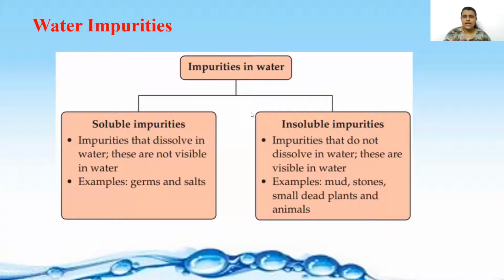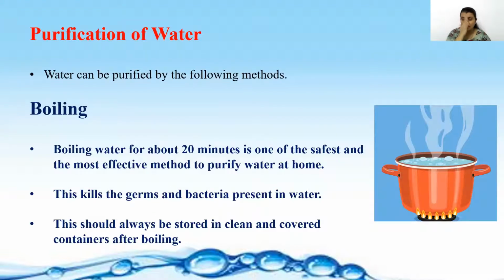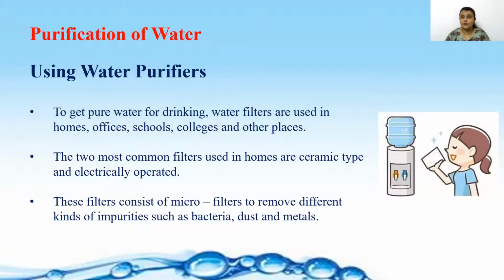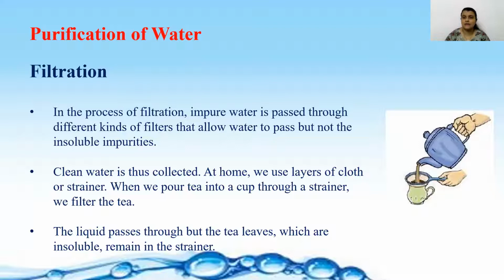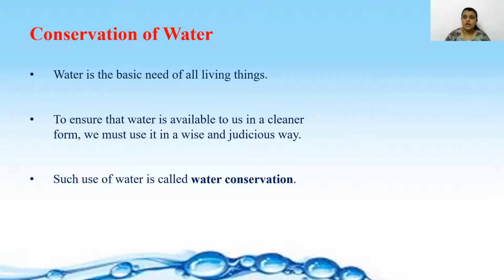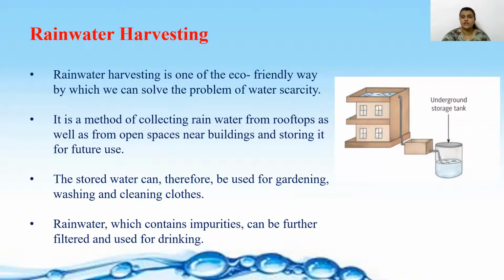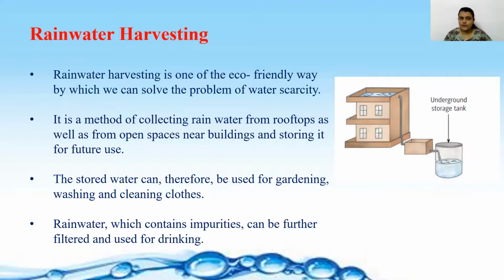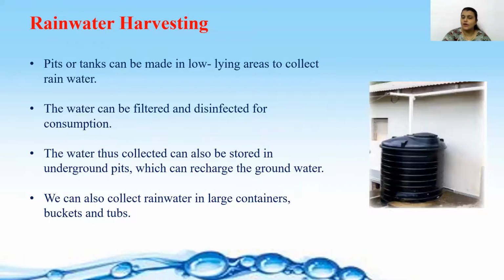L-9 Water as a resource explanation Part - 2